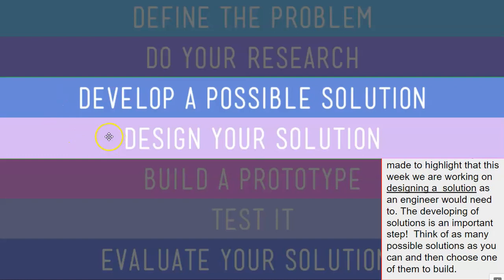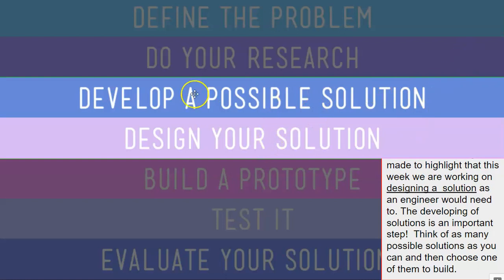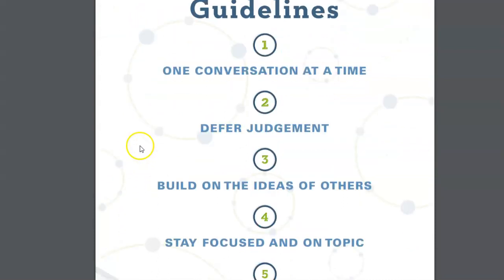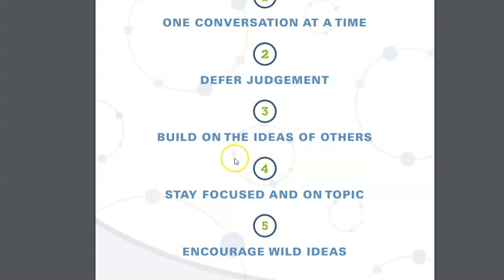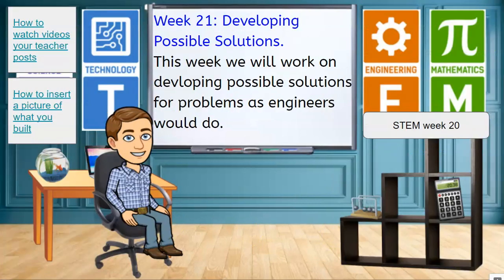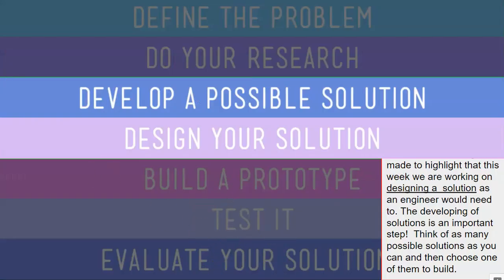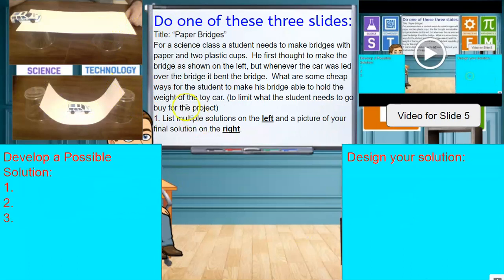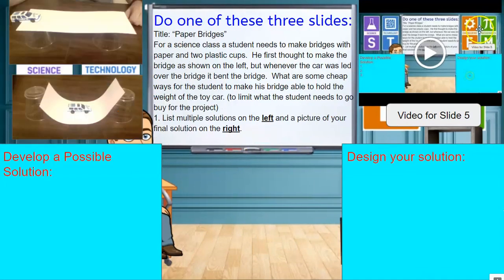STEM Week 21